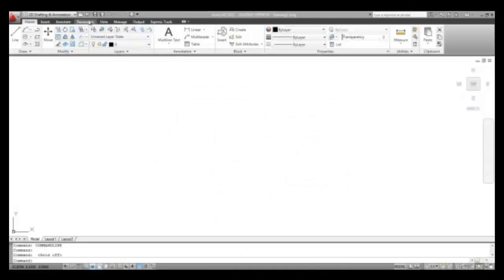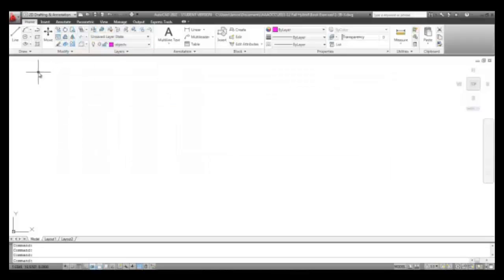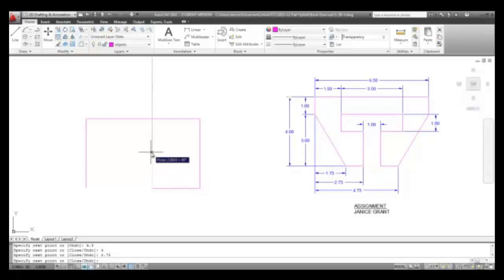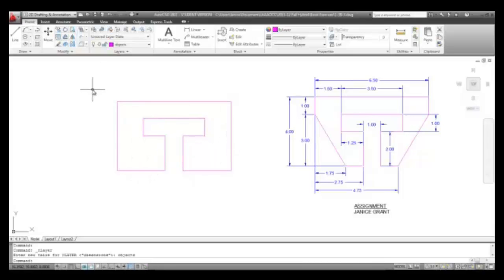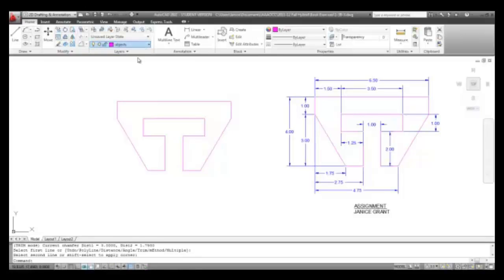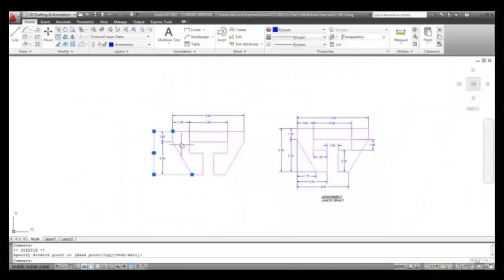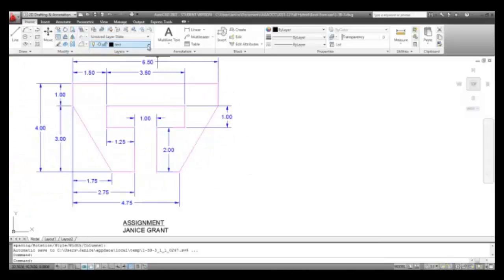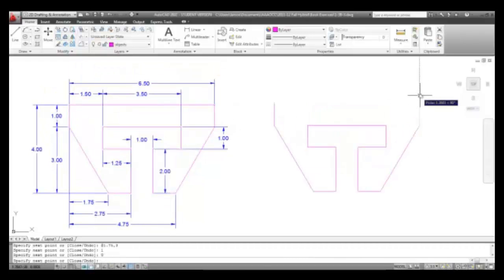Assignment 8 Video Presentation